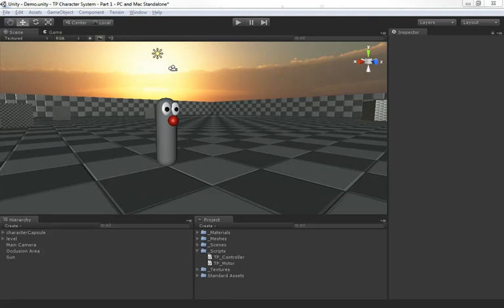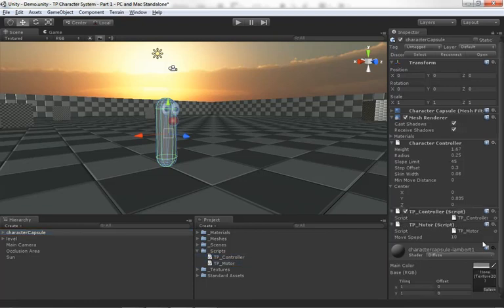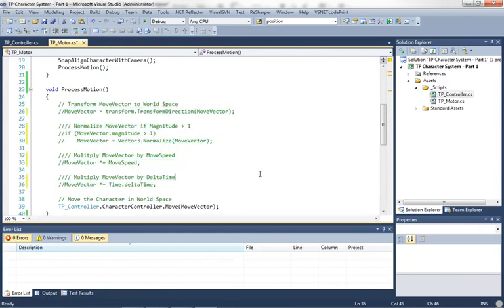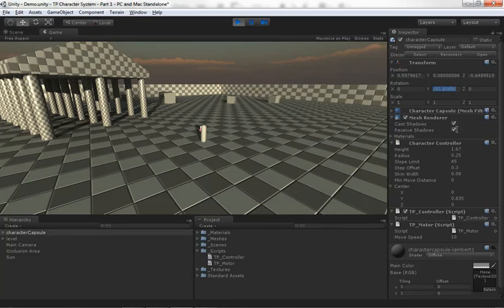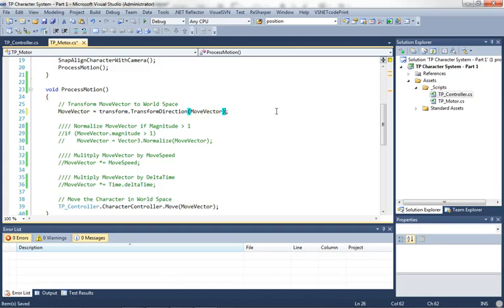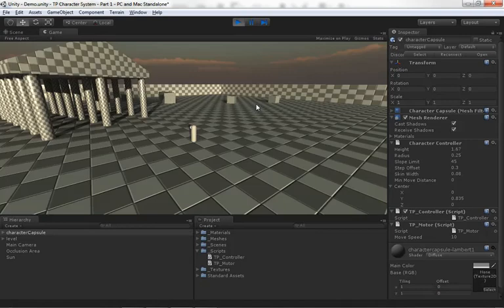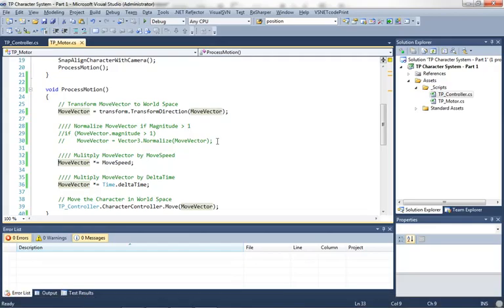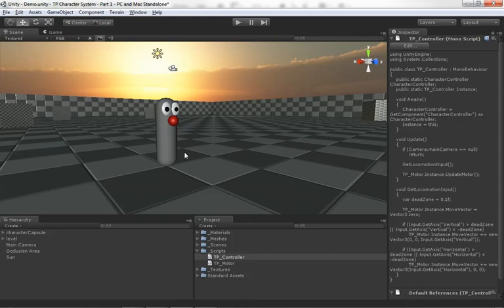Unity TPCS S02 011 Wiring And Testing The Character